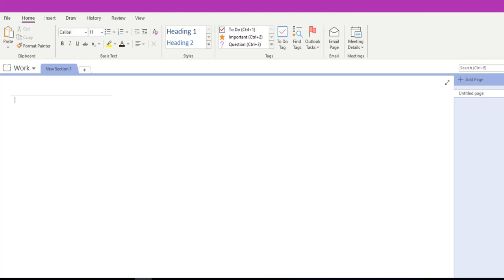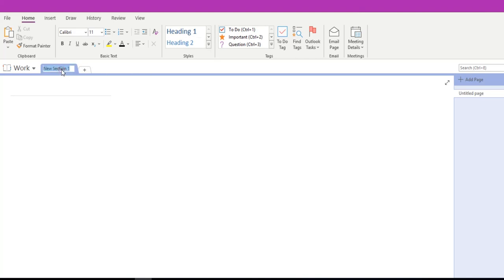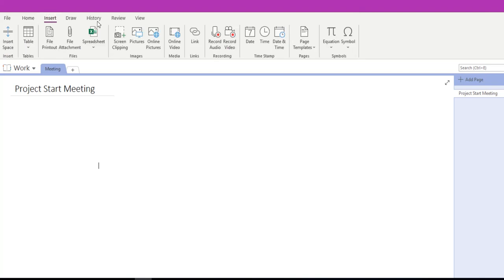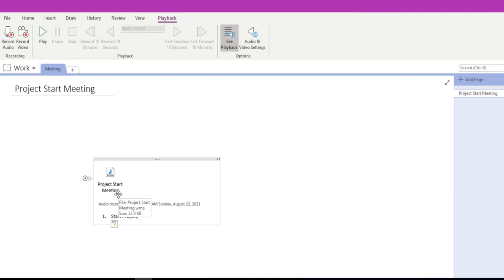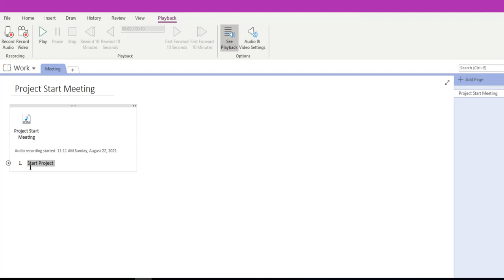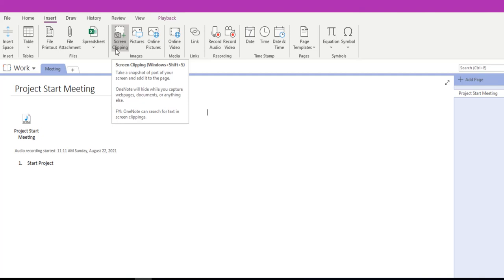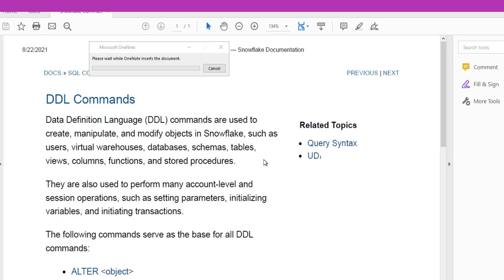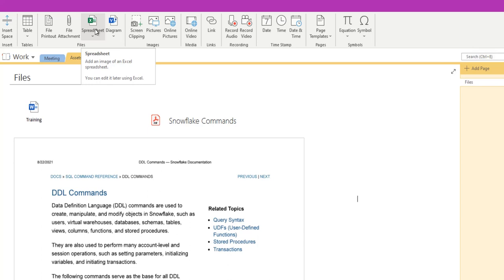02 One Note Tutorial - How To Add Audio and Word document in OneNote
In this video tutorial, we will learn about how to add audio files and word documents in one note.